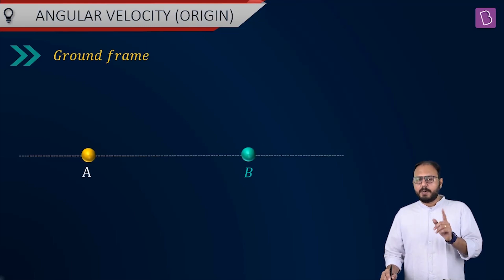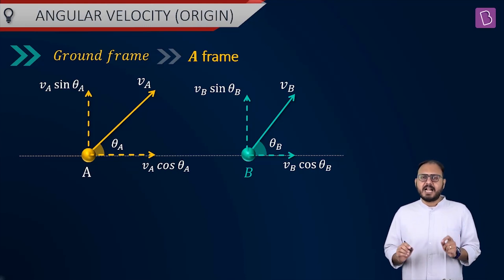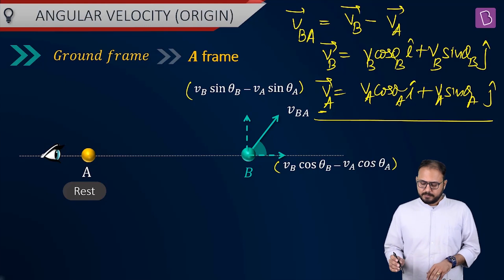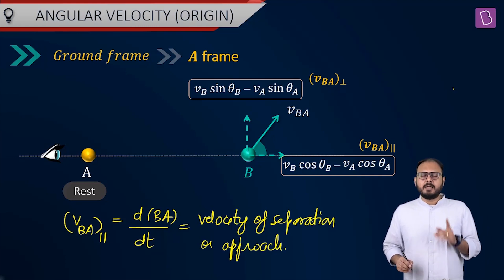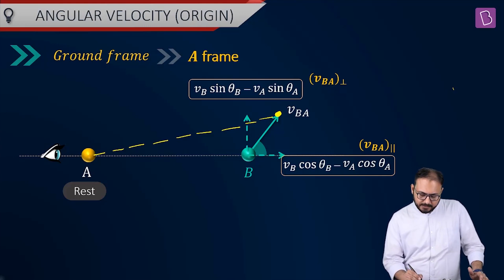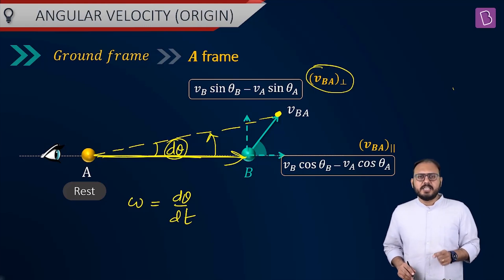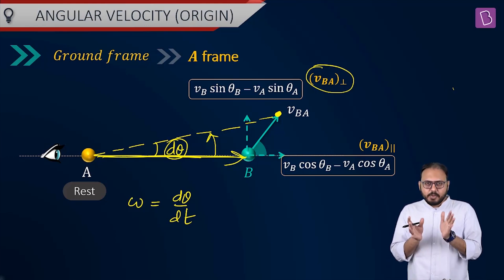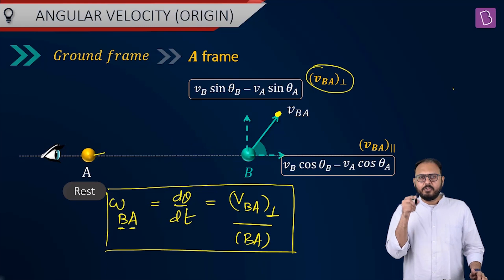Applying Concepts: Angular velocity (Origin) | Physics | JEE 2023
🚀✍️ Download Chapter-wise Session Notes, FREE DPPs & Chapter Test PDFs Now⬇️
✅ JEE Ranker's Batch The video explains the concept of Angular Velocity. You will be surprised to know that circular motion is a special case in which angular velocity is understood. You will find out how did the parent definition of omega ’⍵’ or angular velocity evolved.

Read about the relationship between linear velocity and angular velocity from our website article: